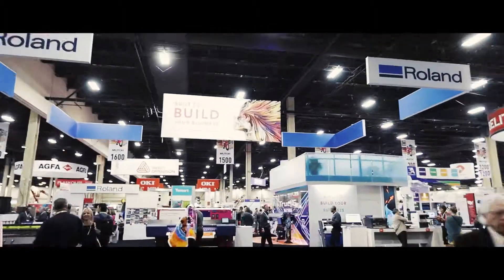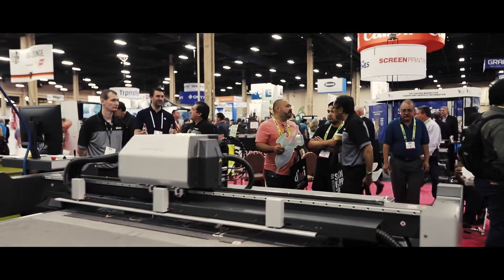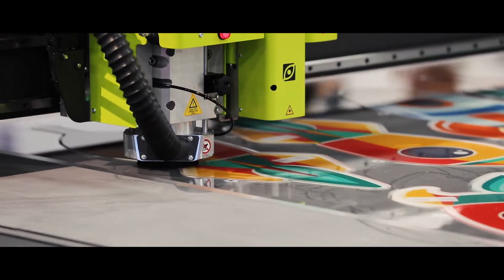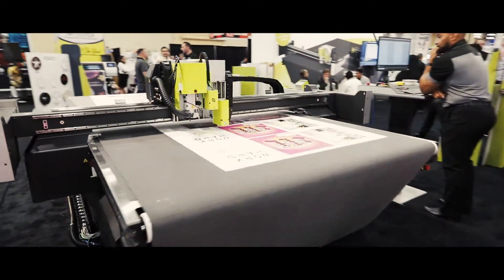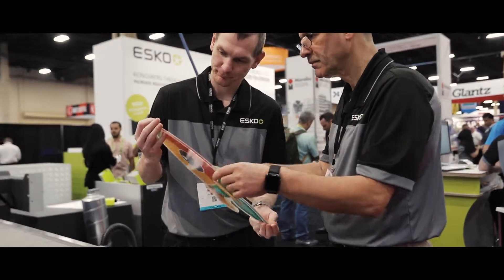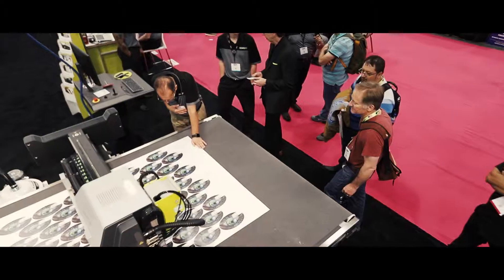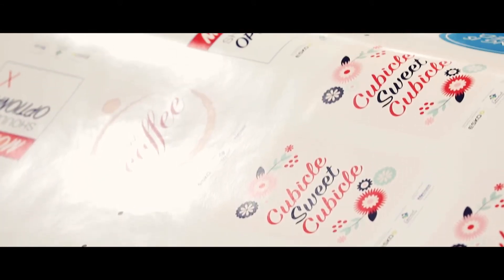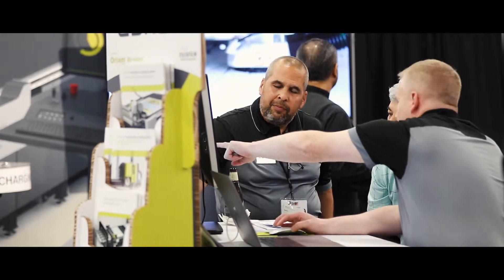Esko at ISA International Sign Expo 2019- Introducing the Kongsberg C Edge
This film Showcases Esko at the ISA 2019 Sign Expo in Las Vegas.  Sign & Corrugated Converters Avoid Costly Future Reinvestment With Launch Of Esko Kongsberg C Edge Upgradable Cutting Table.
Esko, a global supplier of integrated hardware and software solutions for leading packaging, labels and wide format customers, has extended its Kongsberg digital cutting table range with the new Kongsberg C Edge; a completely upgradable table design that avoids costly reinvestment for customers as business grows. The breakthrough innovation in the Kongsberg C multifunction, digital finishing series is designed specifically for signage and corrugated packaging converters.With high speed production capability up to 75m/min, at an acceleration of 1G, the Kongsberg C Edge enables converters to produce high quality results with fast turnaround to meet today’s dynamic market needs.